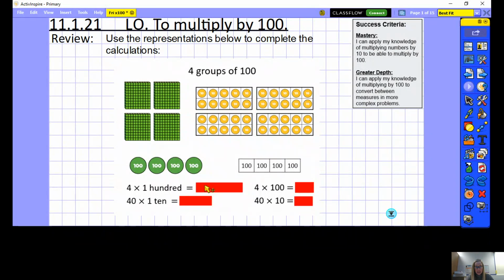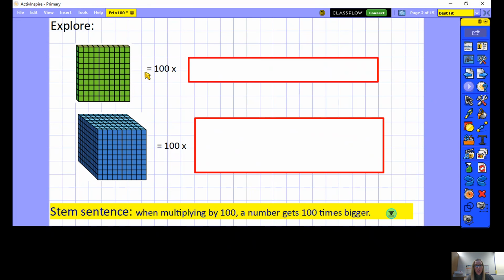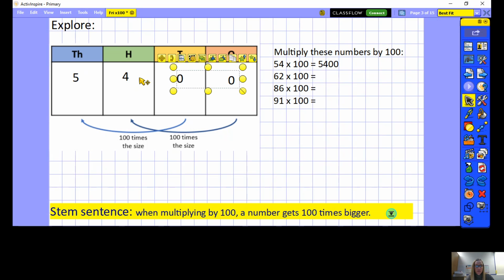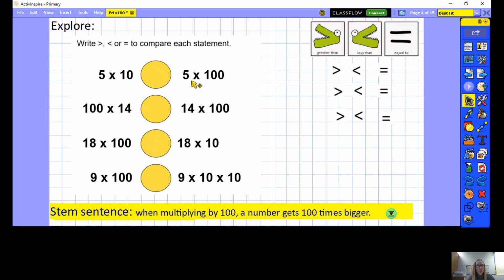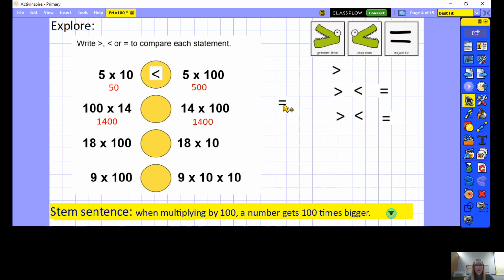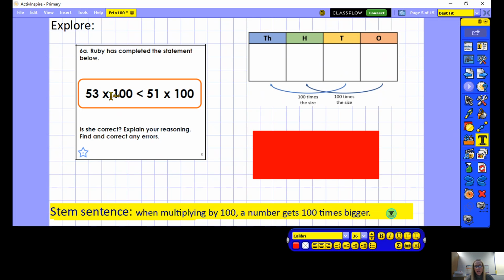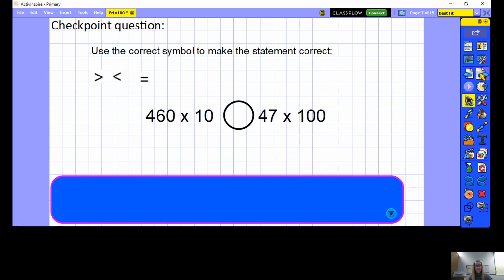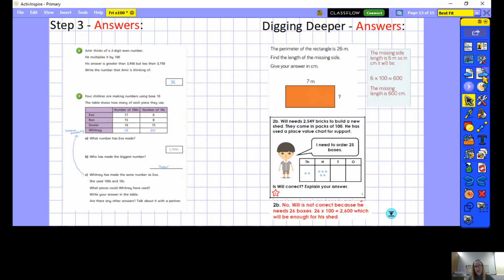Year 4: Monday 11th January: Maths (x100)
Multiplying numbers by 100